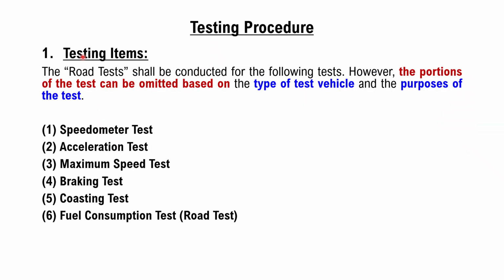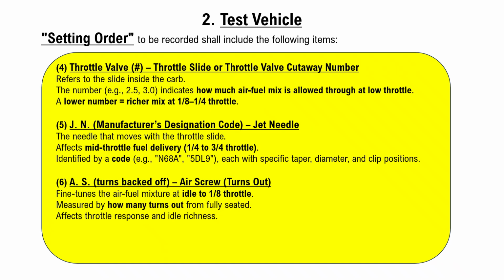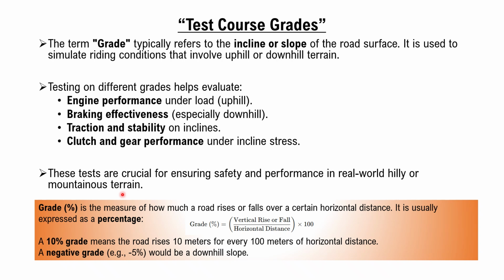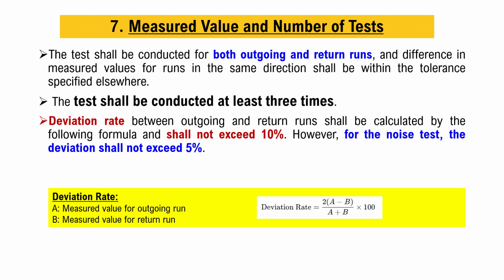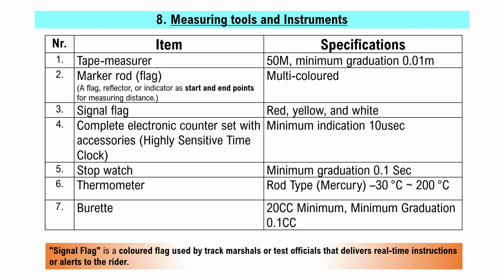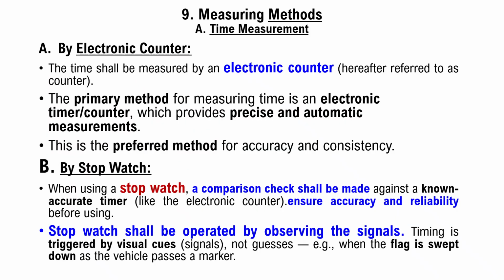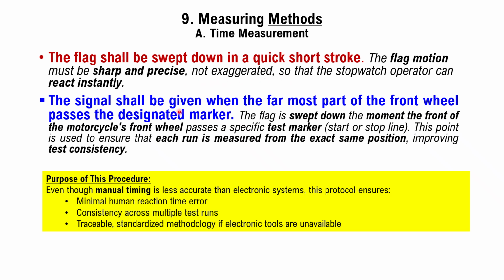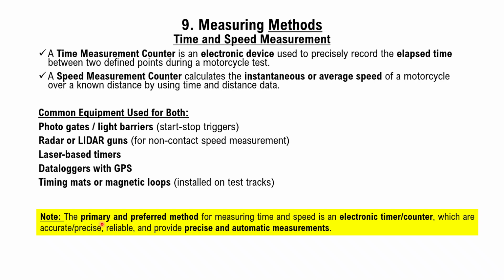Standard Testing Procedure for Complete Motorcycles rev 1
This technical deep-dive explores the Pre-requisites, Preparation, and Protocols involved in Standard Testing Procedures for Complete Motorcycles and Scooters—covering combustion, hybrid, and electric variants alike. From inspection readiness to performance validation, this content is essential for professionals in automotive engineering, quality control, and vehicle compliance. Featuring best practices aligned with global standards and insights relevant to leading manufacturers around the world.